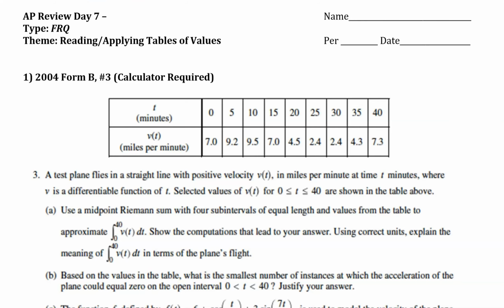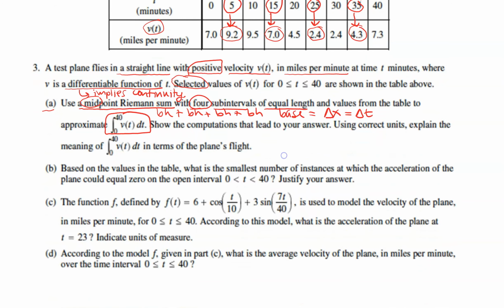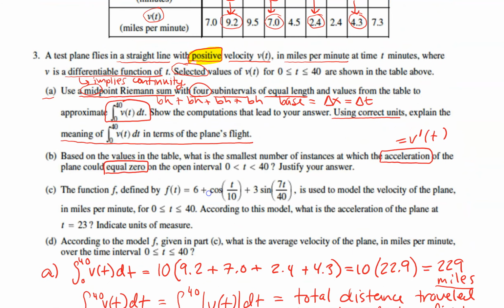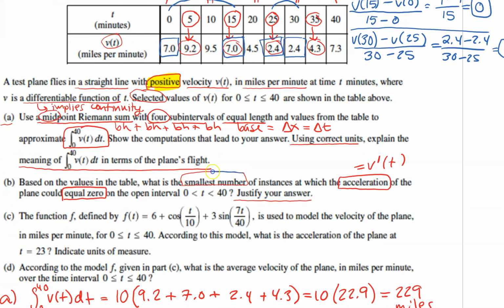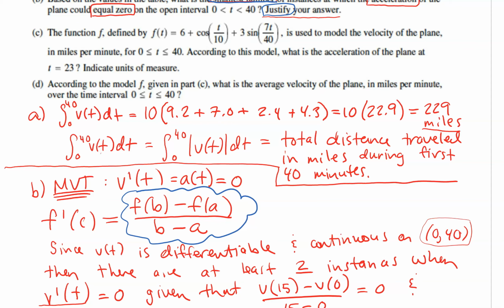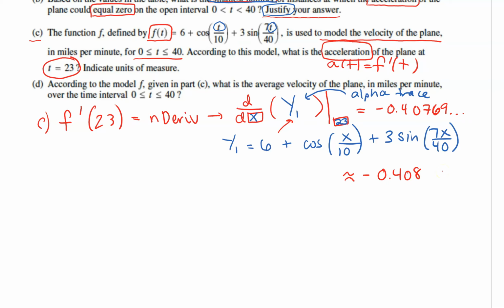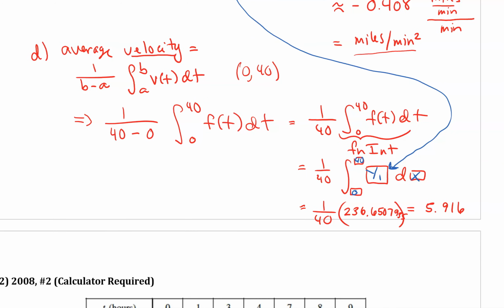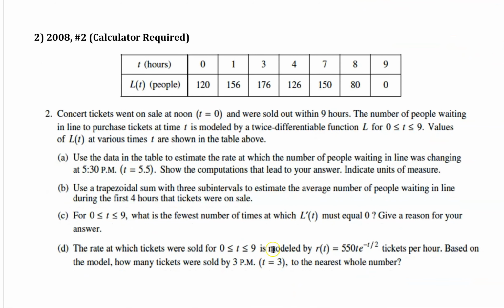AP Calculus AB: 2004 Form B FRQ #3 explained